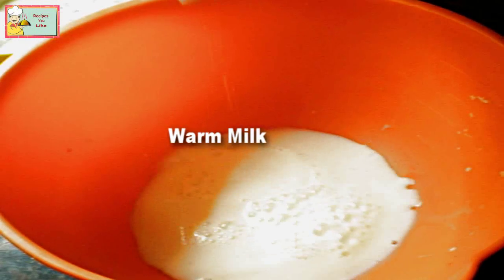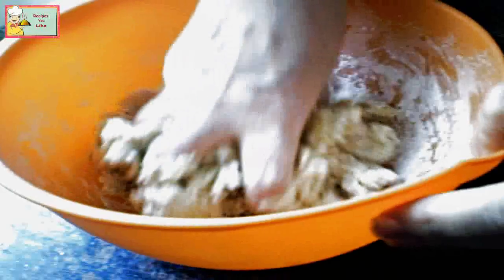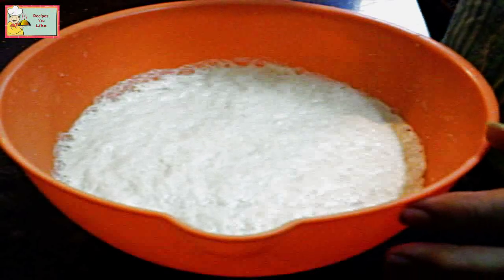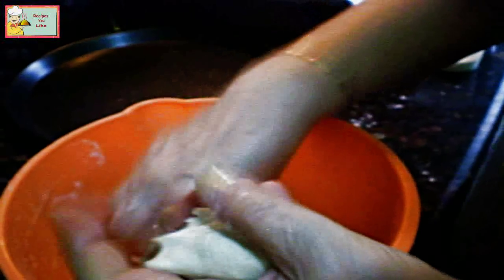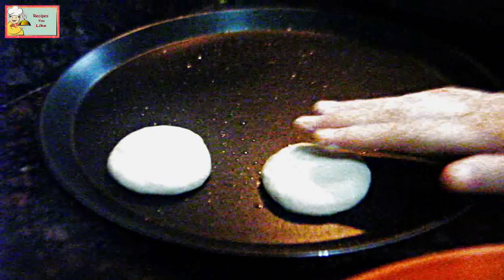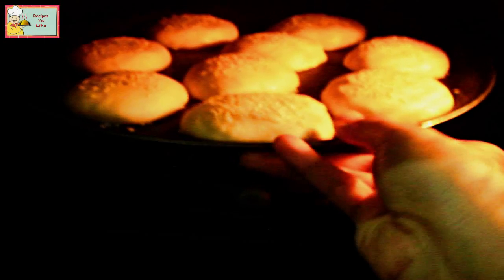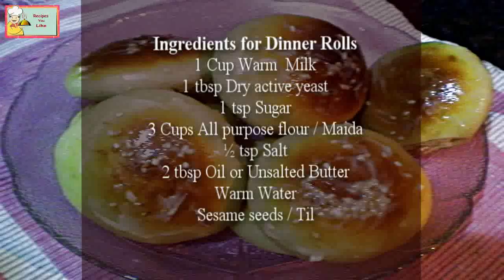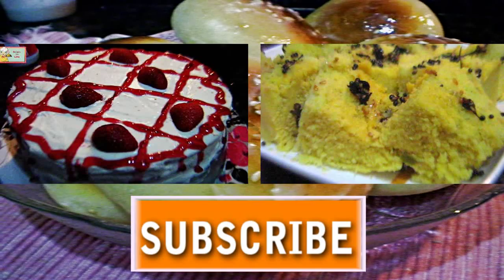Soft Homemade Dinner Roll Buns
Make fresh Pav bread in your own kitchen without any stabilizer, emulsifier/ or any added chemicals of packaged food.

OR